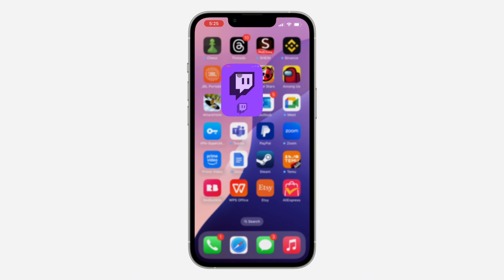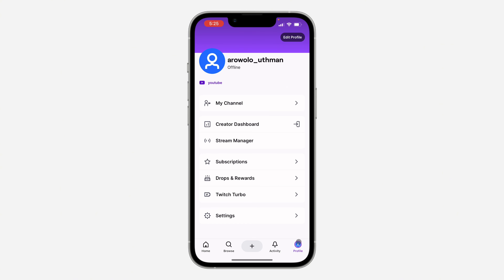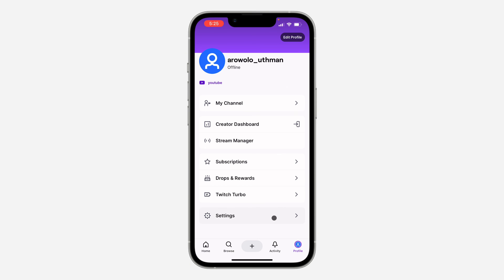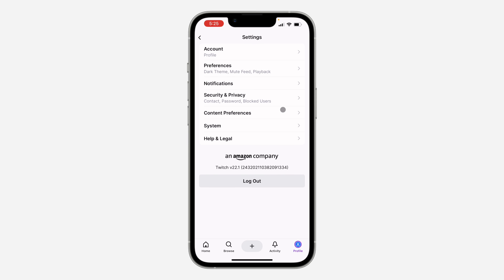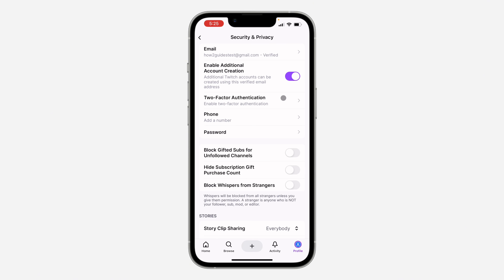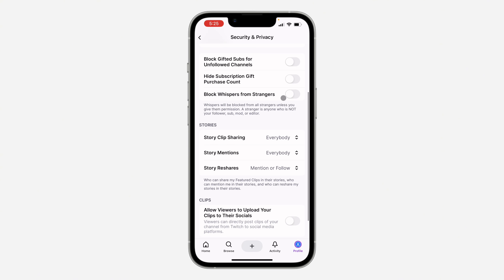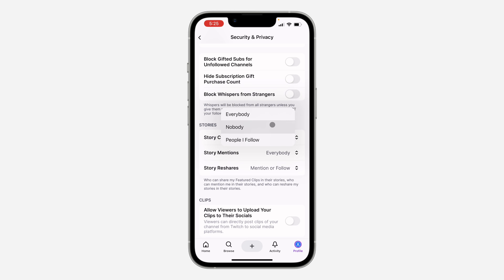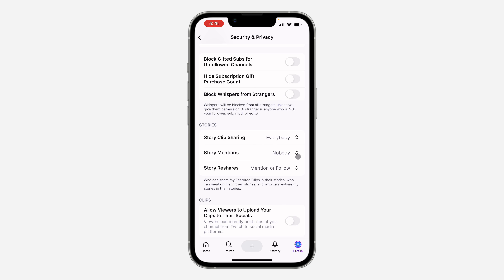How to Block Mentions in Twitch Story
Want to control who can tag you in your Twitch Stories? Learn how to block specific users from mentioning you and maintain a peaceful streaming experience. This simple guide will show you how to block users, manage your notifications, and protect your stream from unwanted interactions.